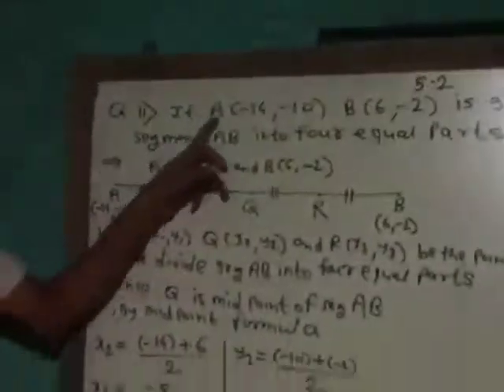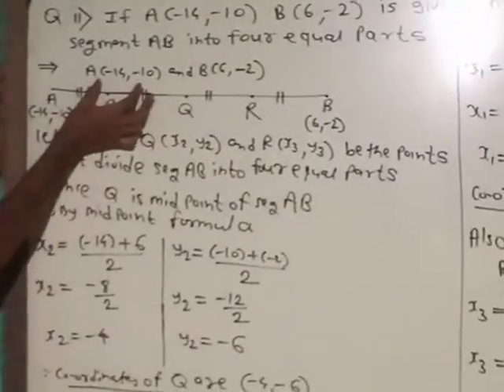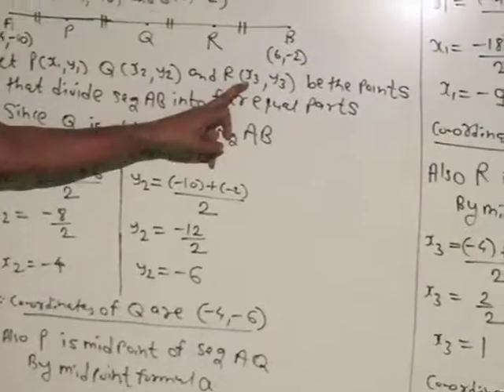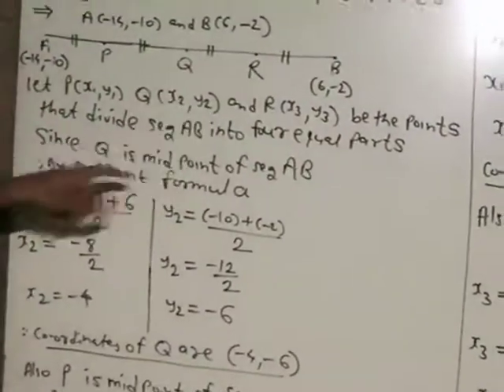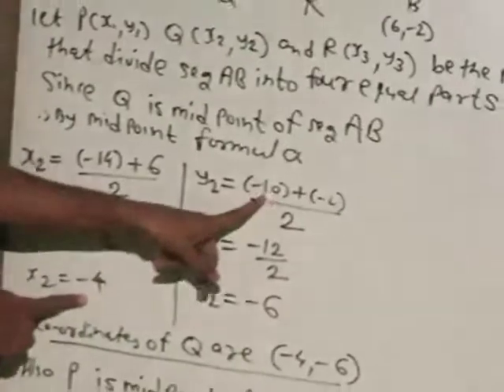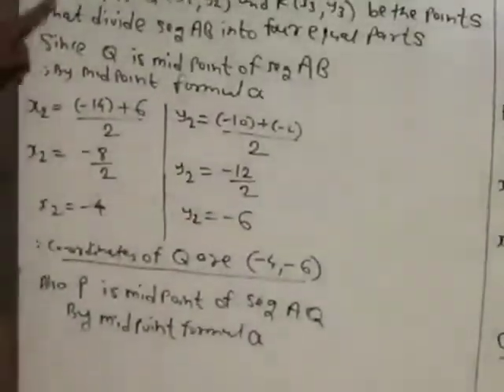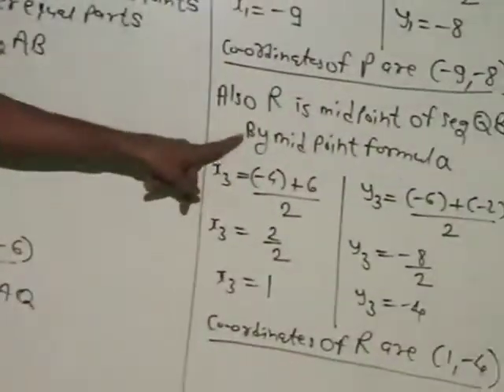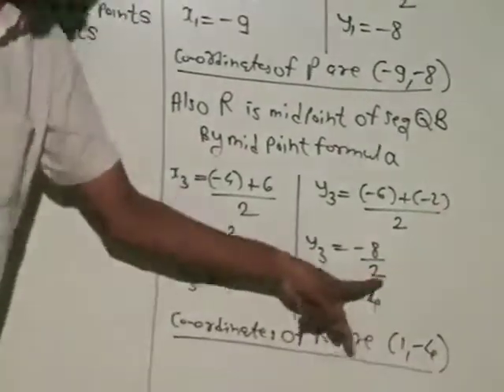Geometry - bejaj sir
5.2 and question no.11